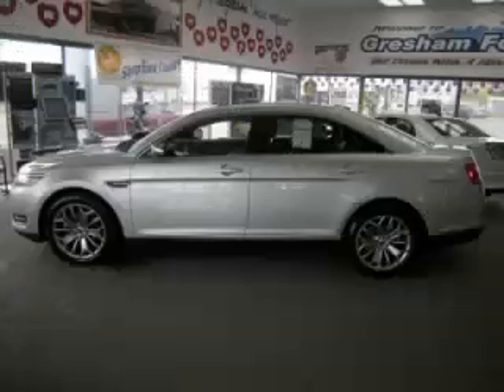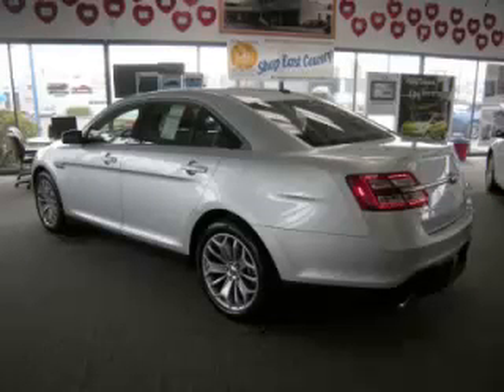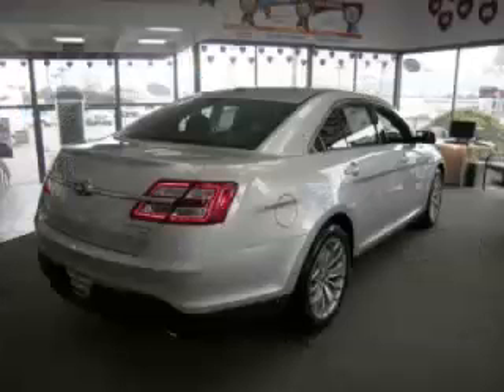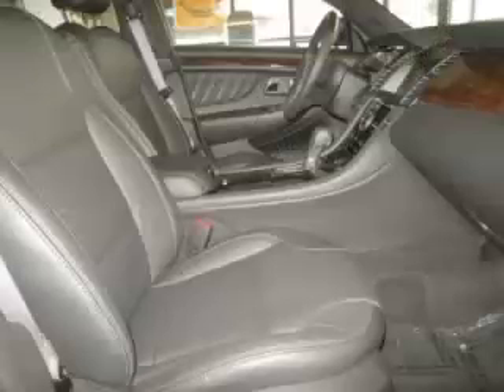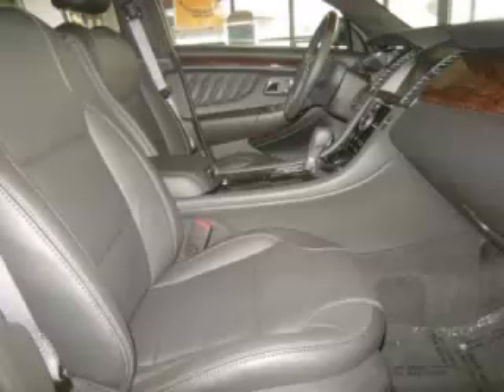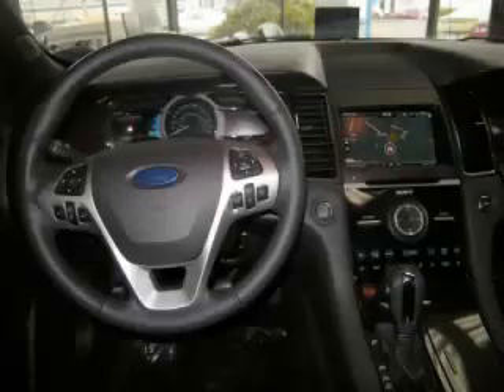2013 Ford Taurus in Gresham OR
At Gresham Ford , our long-standing customers know us a dependable source of new vehicles, like this Ford Taurus Limited AWD4 Door Sedan , conveniently located in Gresham, Oregon . For the absolute best in service, selection, and value, please visit our to learn more about this exceptional 2013 Ford Taurus

Gresham Ford
1940 E Powell Blvd.
Mon-Fri: 8:00 AM to 8:00 PM
Saturday: 8:00AM to 8:00 PM
Sunday: 10:00 AM to 7:00PM

At Gresham Ford in Gresham, Oregon, we want to be the best Ford Dealer in Oregon and the Pacific Northwest. With internet specials on new and used Ford cars, trucks, SUVs, and Vans, we give car shoppers what they want: Low Prices.

Our no-nonsense approach to sales is what our customers want. Whether you are looking for a Ford F-150 in Beaverton, a Ford Mustang in Salem, or a Ford Focus in Gresham, we want Gresham Ford to be your first choice among Oregon car dealers.

Gresham Ford is a Blue Oval Certified Ford Dealership providing new and used car sales, service and Genuine Ford Parts. Located just minutes from downtown Portland. Shop our inventory online.

2013 Ford 4 Door Sedan Limited AWD4 Door Sedan

Engine: V6, 3.5L; DOHC 24V
Fuel: Gasoline
Transmission: Automatic
Exterior Color: Silver
 Stock #: DG113306
 VIN: 1FAHP2J84DG113306